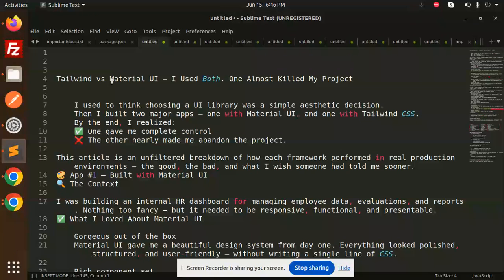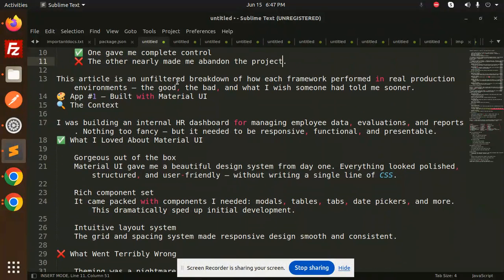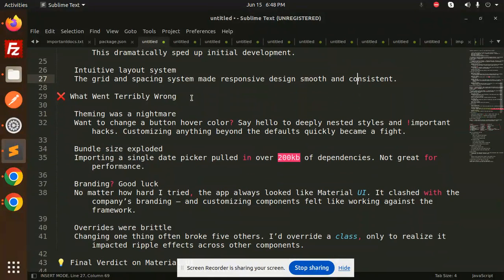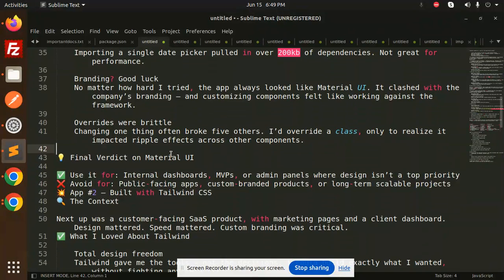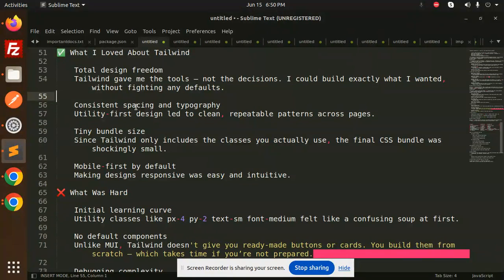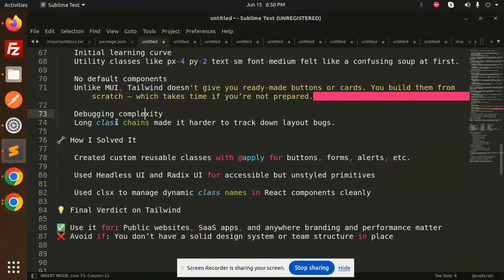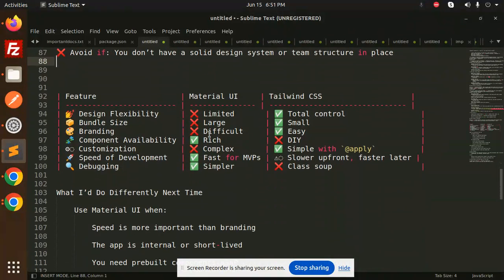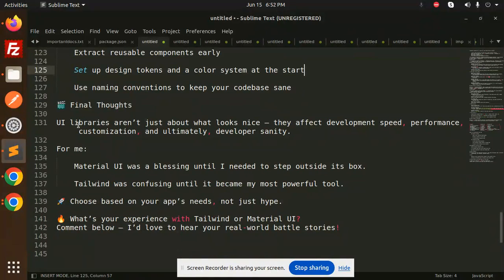Tailwind or Material UI? Here's What Destroyed My App 🧨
Tailwind CSS vs Material UI — which one should you choose for your next project?
I used both in real-world production apps, and let me tell you… one of them almost destroyed everything 😵‍💫

In this video, I break down:

✅ Why Tailwind felt lightweight and customizable
❌ Why Material UI started off great… but spiraled out of control
⚡ Real-life performance, scalability, and developer experience
💡 Lessons learned so you don’t make the same mistake!

If you're building a React or Next.js project, this video is a MUST-WATCH before picking your UI stack.

Why I Regret Choosing Material UI 😓 (Tailwind Saved Me)

Tailwind vs MUI: One Slowed Me Down Big Time 🚨

I Used Tailwind AND Material UI — Never Doing This Again

The Shocking Truth About Tailwind vs Material UI 😲

I Switched from Material UI to Tailwind. Here’s Why.

Tailwind vs Material UI: Real Developer Review (No BS)

Material UI Was Great Until It Wasn’t 😬

Tailwind vs MUI: The Unexpected Dealbreaker!

Which UI Library Broke My React App? 🤯

Stop Using This UI Library for Large Projects ❌

Tailwind or Material UI? You Might Regret Your Choice

| Feature               | Material UI         | Tailwind CSS                    |
| 💅 Design Flexibility | ❌ Limited           | ✅ Total freedom                 |
| 📦 Bundle Size        | ❌ Large             | ✅ Small                         |
| 🎨 Branding           | ❌ Hard to customize | ✅ Easy to brand                 |
| 🧩 Components         | ✅ Built-in          | ❌ You build them                |
| 🚀 Speed              | ✅ Fast for MVPs     | ⚠️ Slower startup, faster scale |
| 🛠️ Customization     | ❌ Painful           | ✅ Easy with @apply              |

Nest